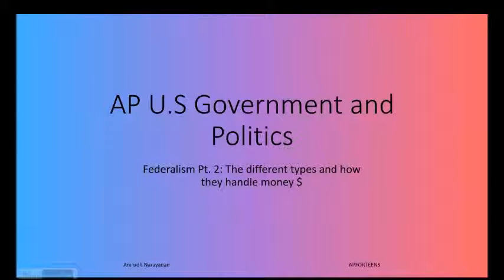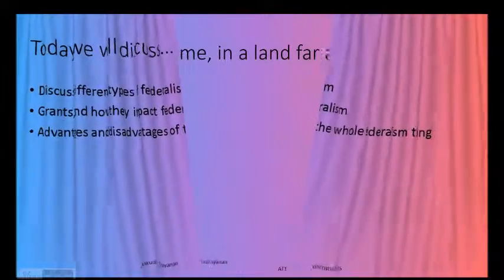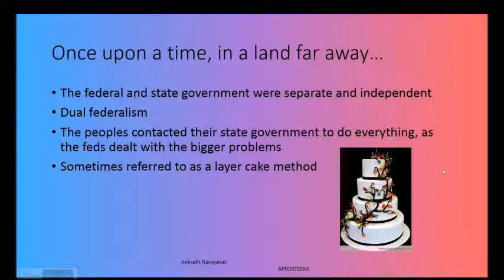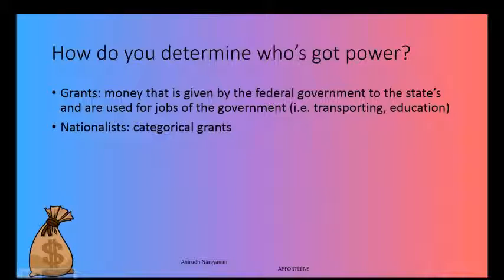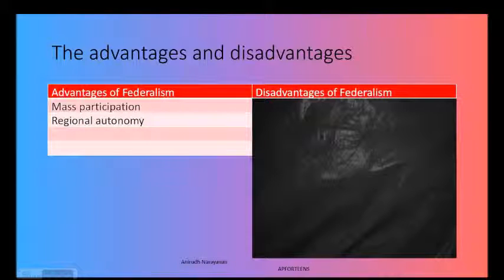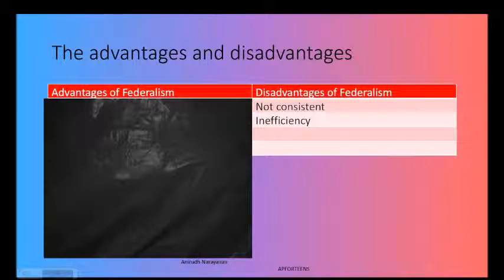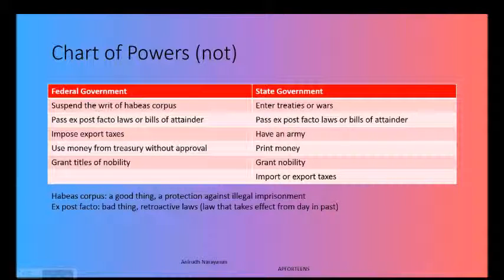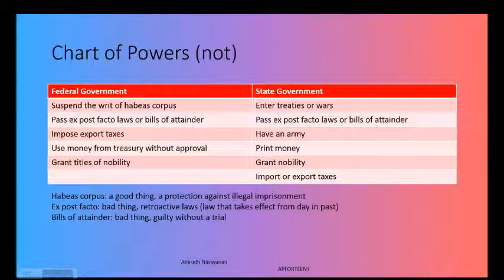AP Government and Politics - The Constitution - Federalism Pt. 2 - Video #5 Old Version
If I said good night at the end of the video... whoops! That's why you don't make videos at 10:30 at night...

Sorry for not making a video in what feels like a million years! But the problem with teaching AP is that you have to take AP... In this episode, I continue the wonderful discussion about federalism, and the different advantages and disadvantages of this system that we use.

Follow me on any of the following!